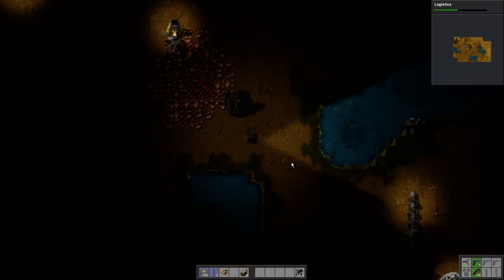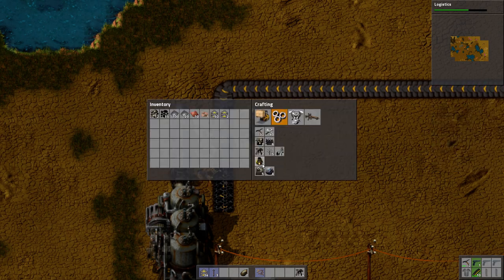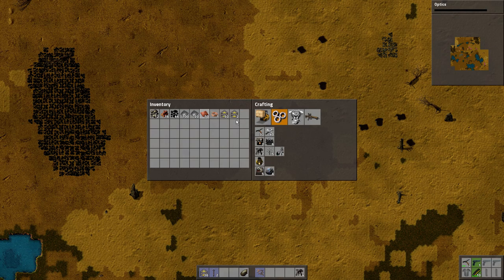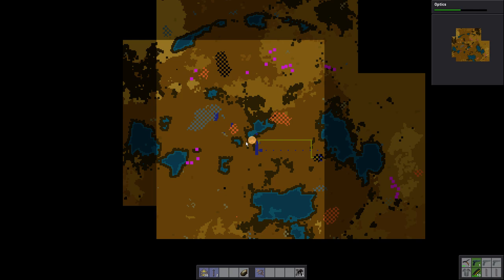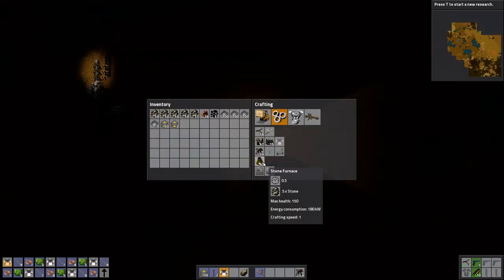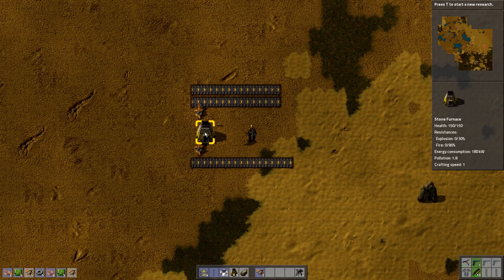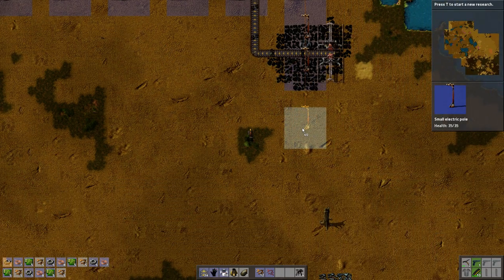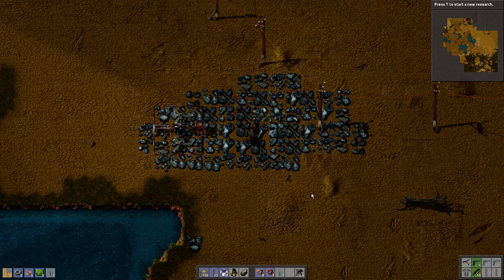Factorio 02 :: Boxer Plays